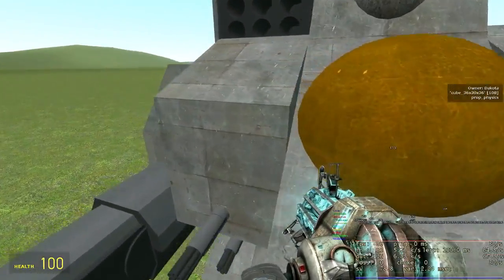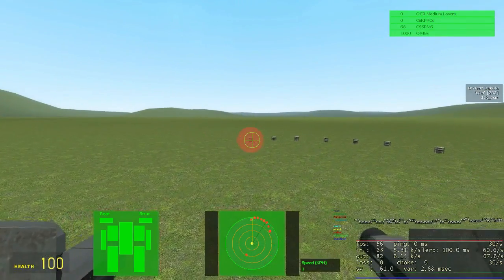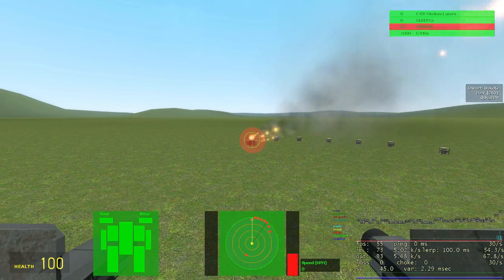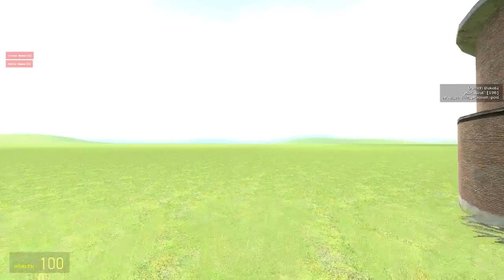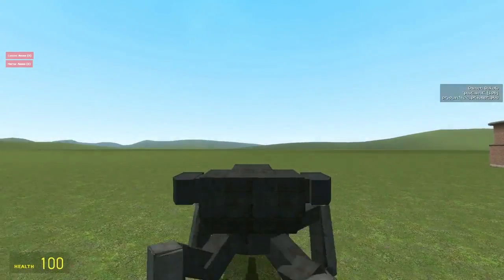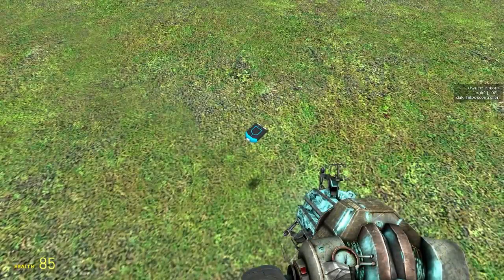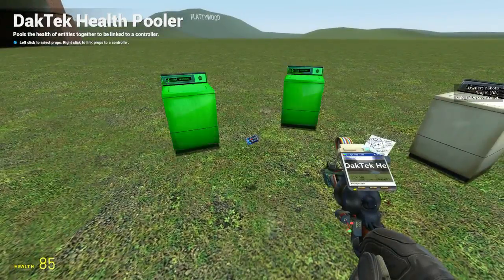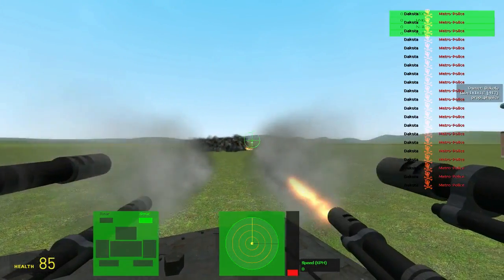DakTek Basics Ep3: Utilities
I am producing a series of tutorials that explain the basics of DakTek so that we have a knowledge base of what everything is that isn't hidden within the descriptions given in the spawner tool.